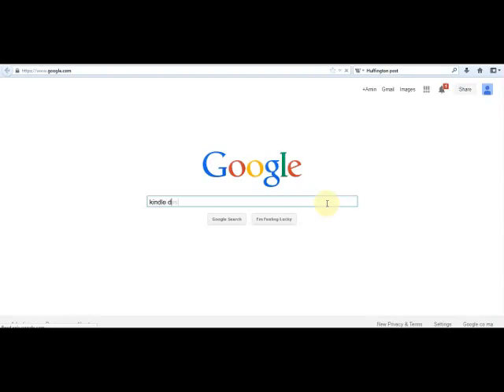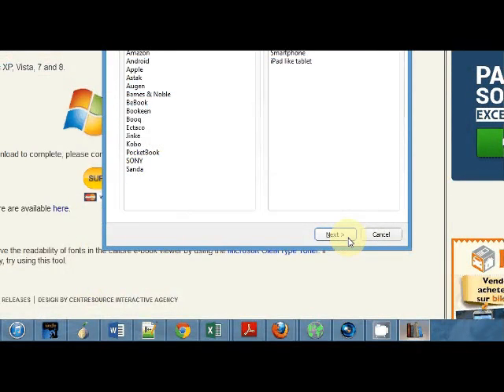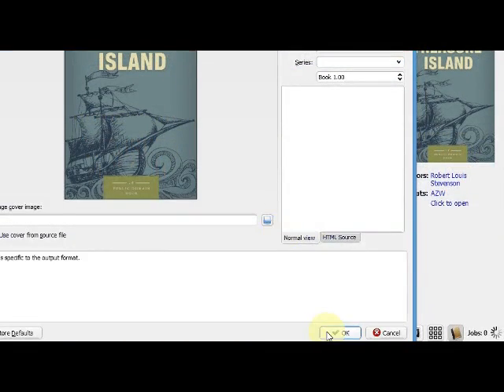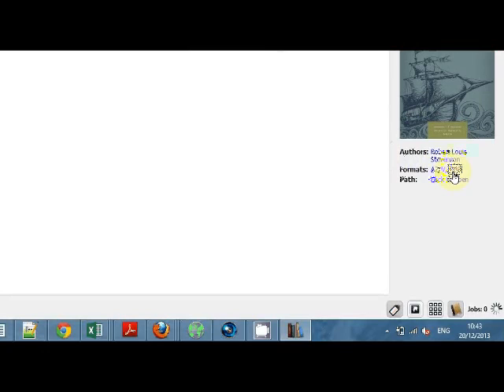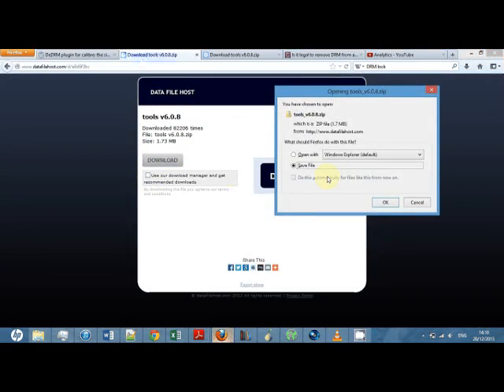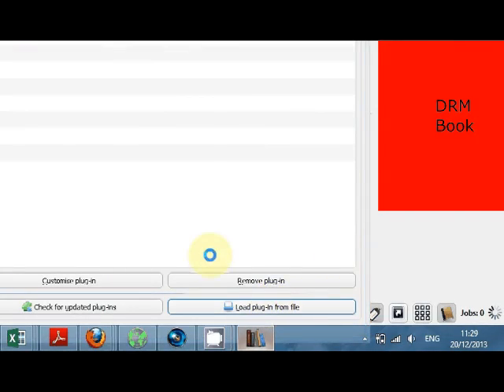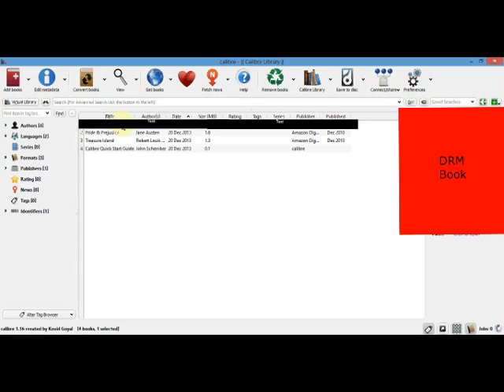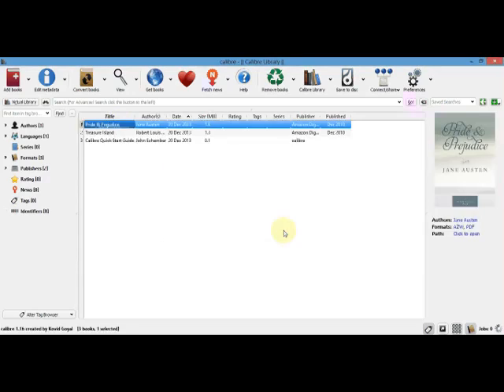How to convert Kindle books to PDF [100% Free]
Alternatively you'll find the plugin at the latest post of this blog

Remove e-Book DRM from Kindle, Nook, and Other e-Readers for Free
Use Calibre to convert pdf ebooks and remove kindle drm
 Use Calibre plugins to deDRM Kindle ebooks for use in iBooks
Notes:
*For this to work, you need to use Kindle for Windows 7 and earlier. (Yes it works even on a Windows 8 pc). The Kindle versions for Windows 8 and Mac, hash/split the AZW file into multiple pieces, so you want be able to find an AZW in one piece.

*If you want a nice looking output, you need to tweak the layout in Calibre before converting. Calibre offers many options to that effect (fonts, margins, line spacings etc). Otherwise it would be best to output in ".epub" format which is identical to kindle in terms of layout. You can then port your ".epub" files into mobile devices and read with many book-management apps (e.g.) like Aldiko for Android devices.
*Though some report anti-virus blocking the plugin, I personally (and so did many others) used it with no risk and my AV did not mark it as a risk at all. A full scan with "malwarebytes" reveals nothing wrong with this plugin.